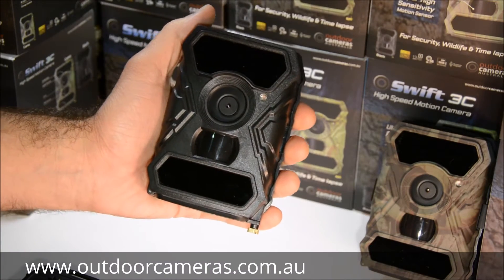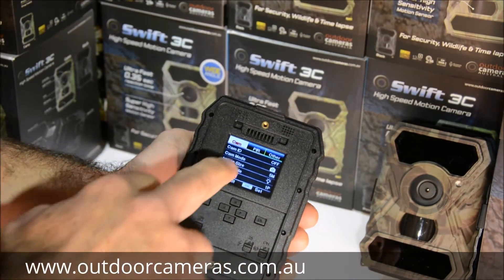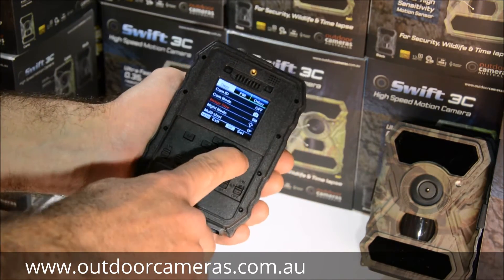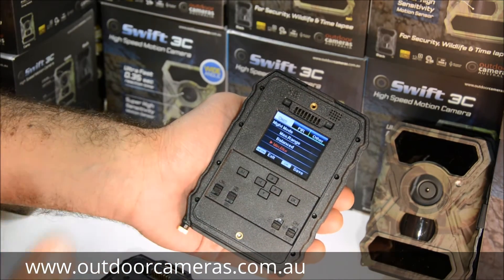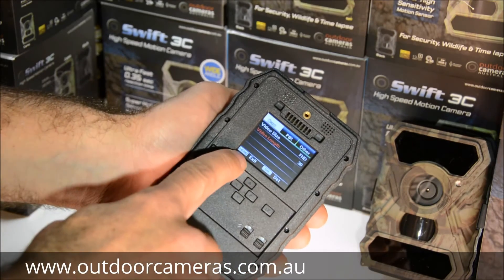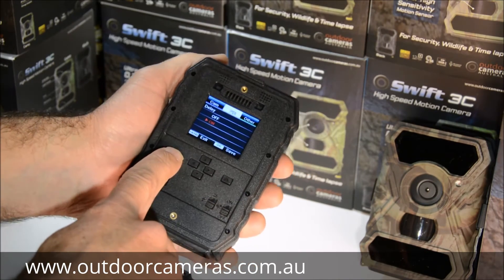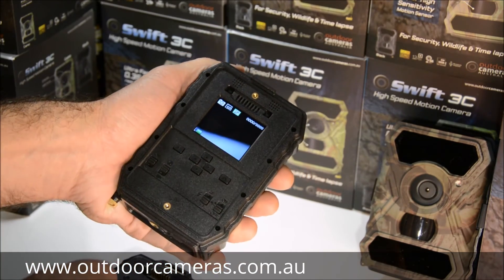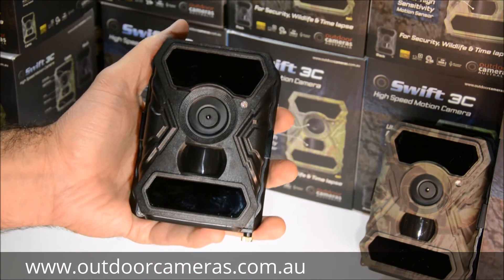Swift 3C Set Up Guide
Quick run through of the functions of the Swift 3C camera to assist with set up.